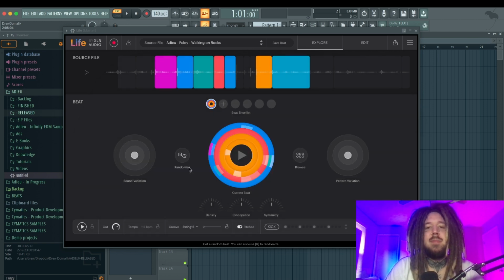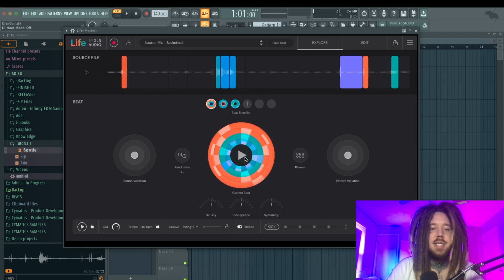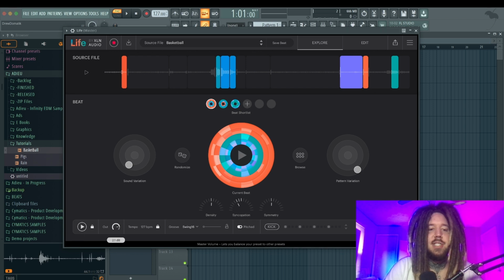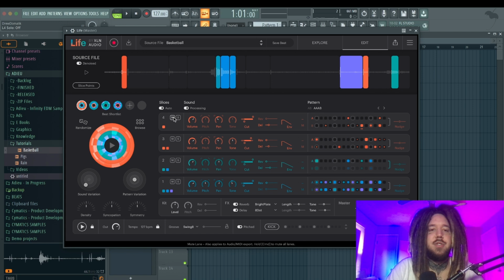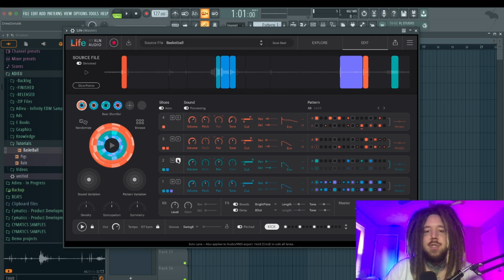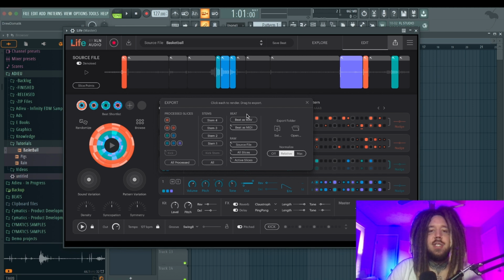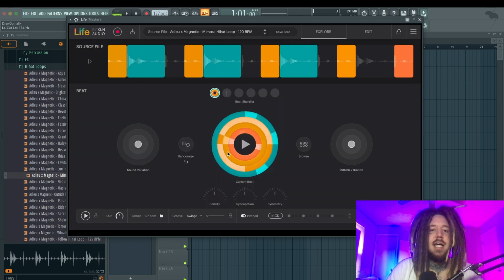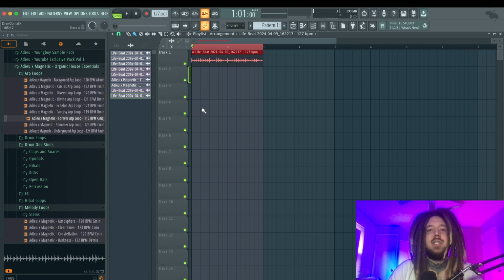is this the BEST drum plugin?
How to make percussion loops
Drum vst plugin
Sequencer vst plugin
Life by XLN audio
Best sampler plugin
How to use fl studio